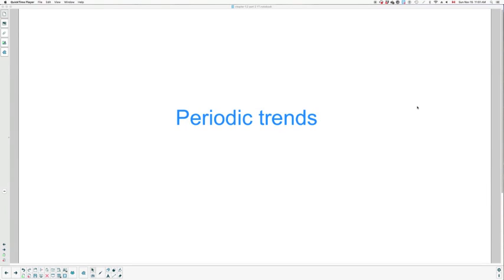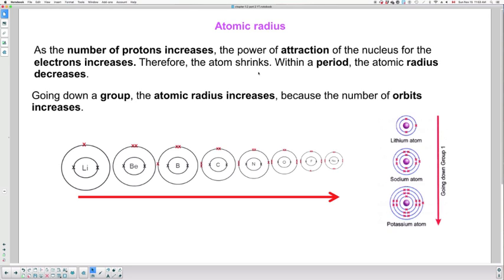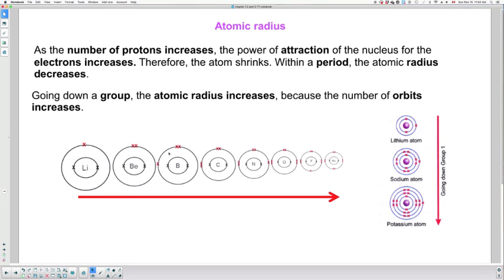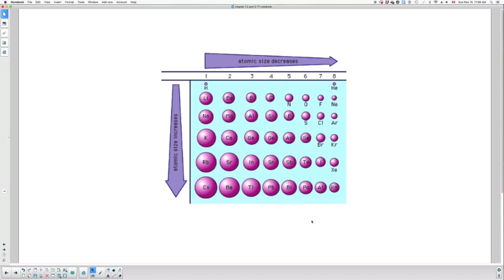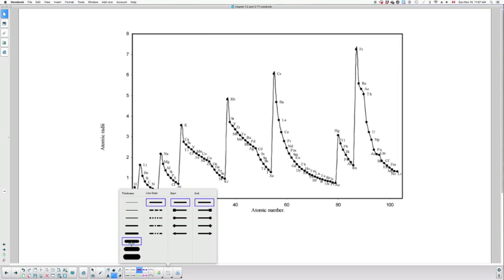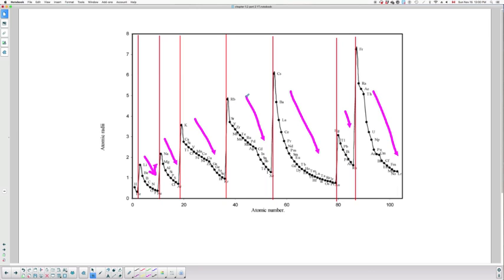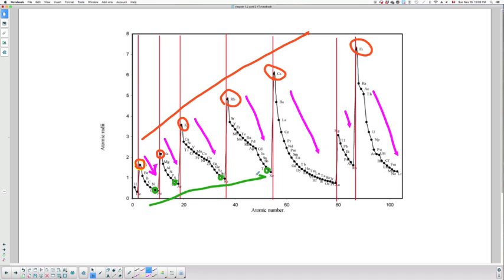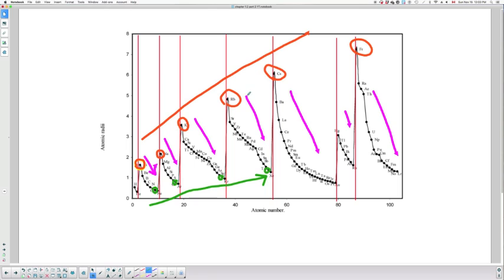Chapter 1 - Periodic trends - atomic radius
This video explains the atomic radius as a periodic trend.